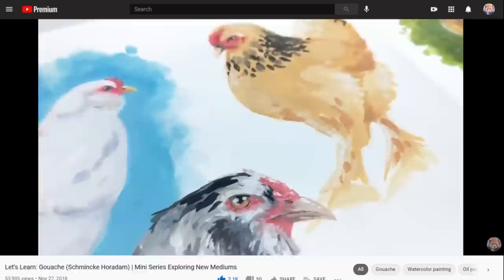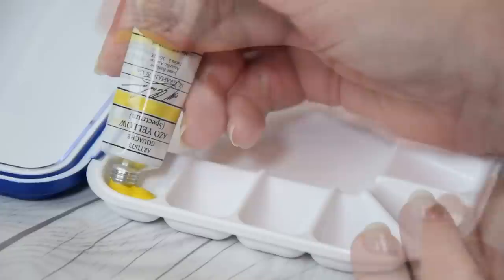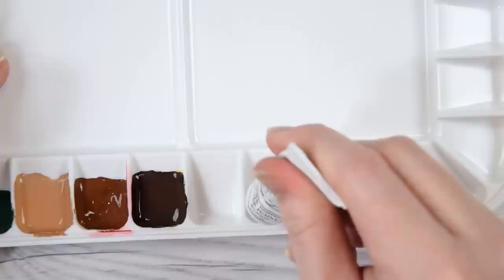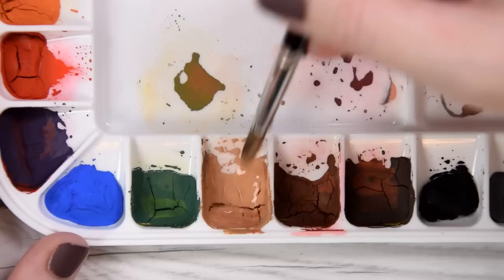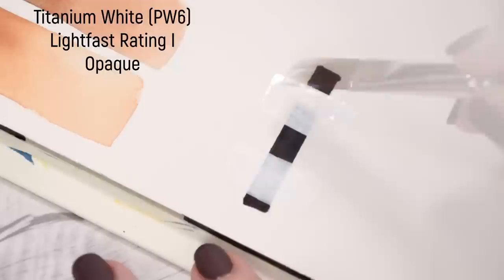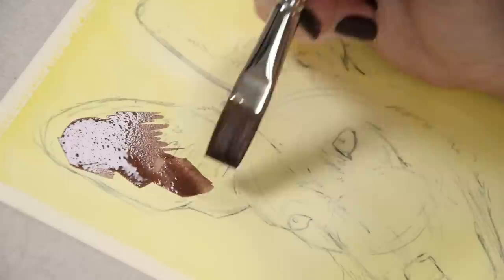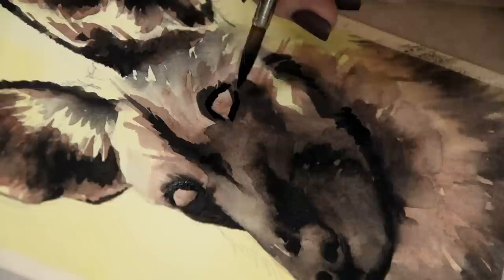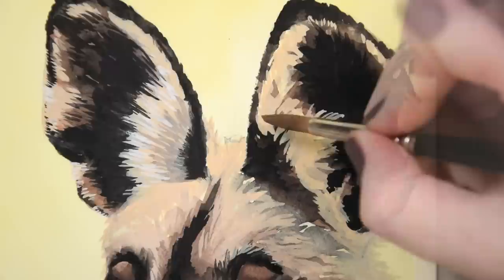M. Graham Gouache 5 Color Set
Hello everyone! Today we are going to be taking a look at M. Graham gouache. This brand focuses on providing high quality, lightfast paints. Their range consists of 35 highly pigmented colors, none of which have added fillers or chalk so that artists can control the opacity and amount of white added to each mixture themselves. So, are a few of these paints worth investing in over large sets of craft-quality gouache? Let’s take a look!

*** Supplies ***
M. Graham Gouache Primary Set of 5
Mijello Palette

*** Timestamps ***
0:00 Introduction & M Graham Overview
2:49 Palette Set Up & Convenience Mixes
6:44 Fresh Paint Swatches
7:41 Dried Paint Swatches
12:10 Swatch Comparison
12:49 Painting Process & Discussion Begins
15:11 Thoughts on M Graham Gouache
18:52 Final Thoughts & Finishing the Painting

*** Music ***
Like Paper Planes by Michael Shynes  (ft. Marco Vendame)
Clarity (Piano Version) by Ian Post
The Path by Patrick Ussher